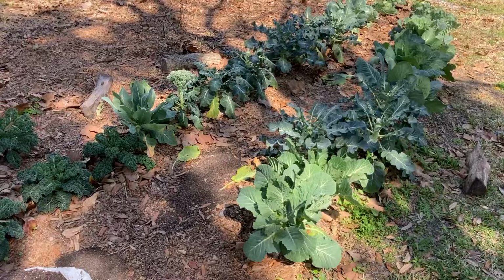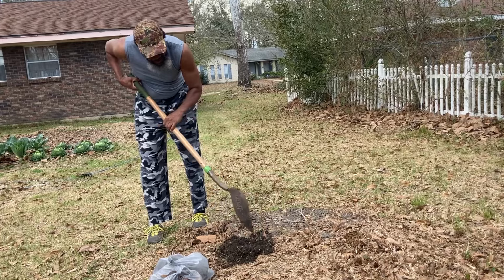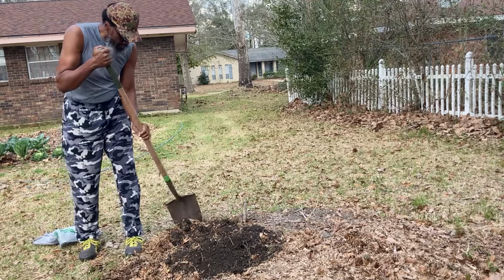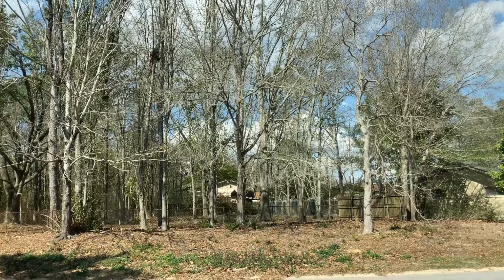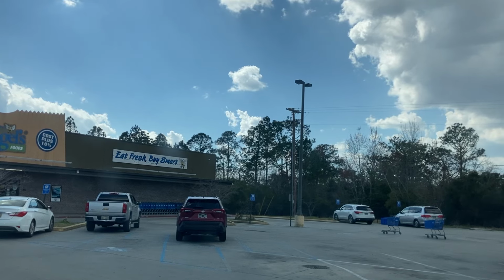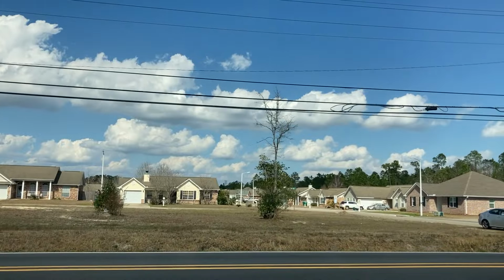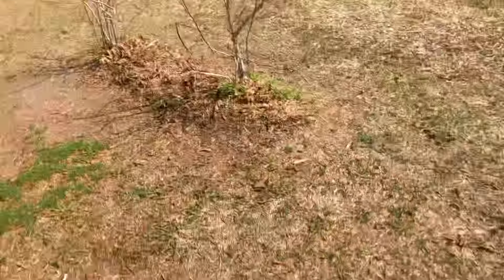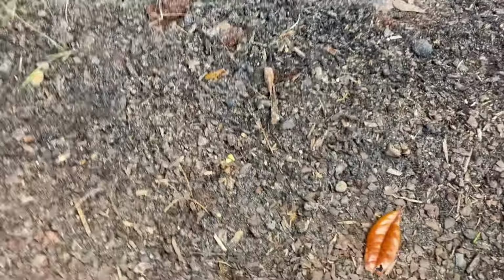HOW TO BUILD GREAT SOIL WHEN YOU’VE LOST THE THRILL TO TILL! @livingwebfarms ​⁠@leadfarmer73 ​⁠